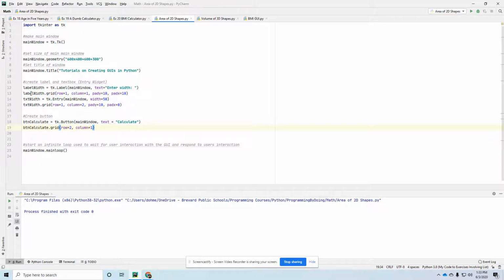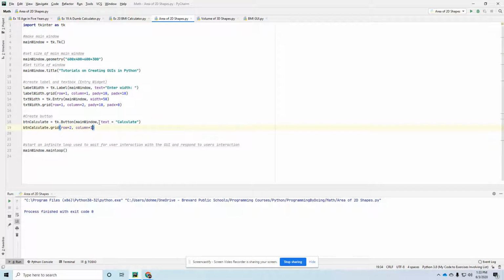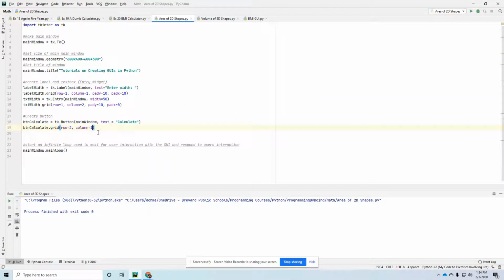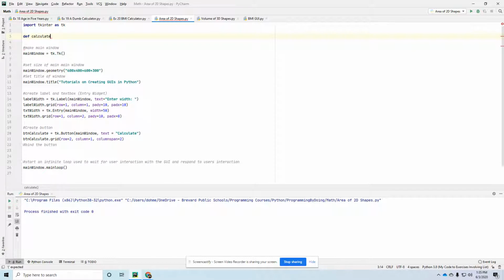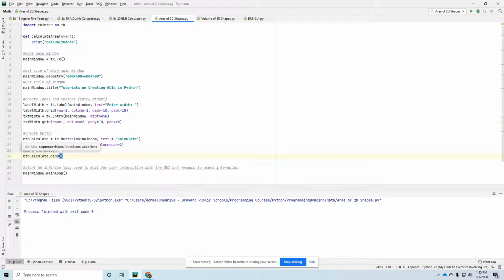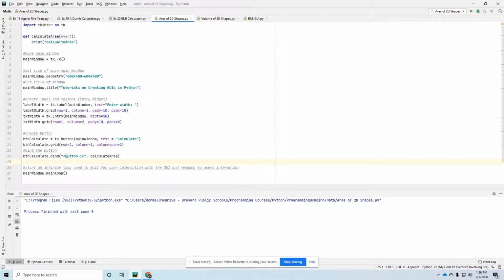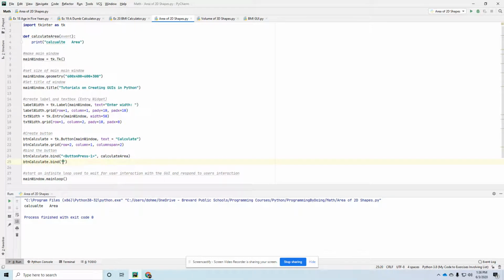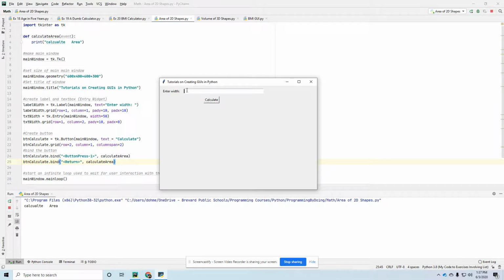Video 3 Create and Bind a Button to an Event